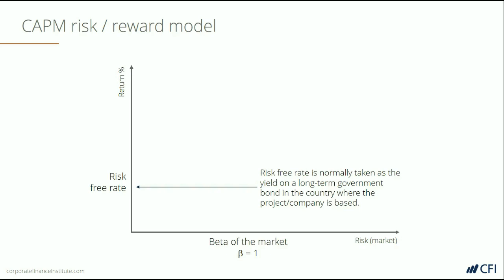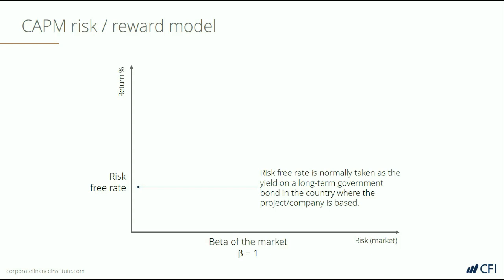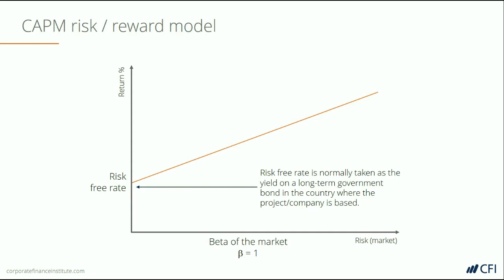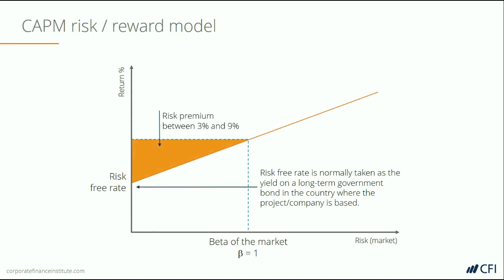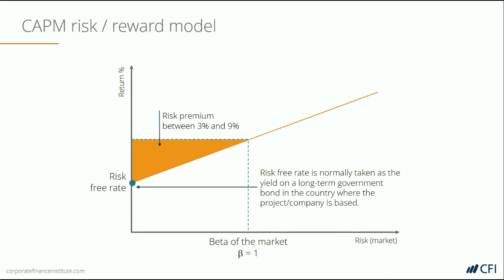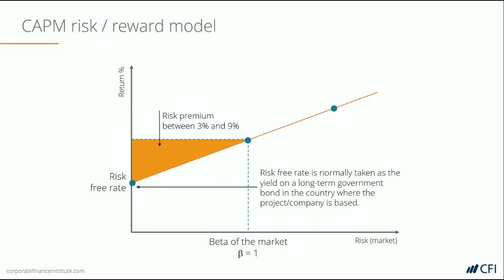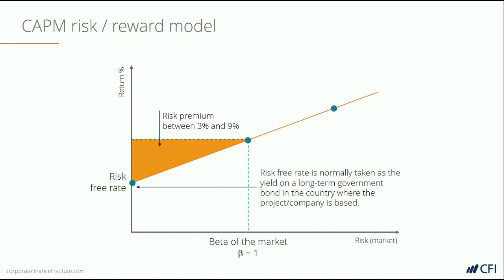Capital Asset Pricing Model (CAPM)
The Capital Asset Pricing Model (CAPM) is a model that describes the relationship between expected return and risk of investing in a security. It shows that the expected return on a security is equal to the risk-free return plus a risk premium, which is based on the beta of that security.